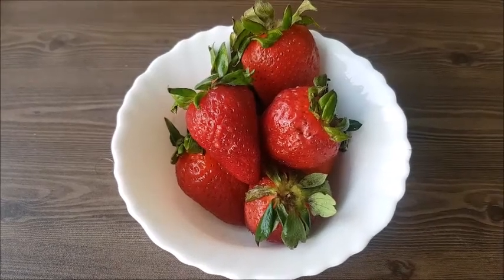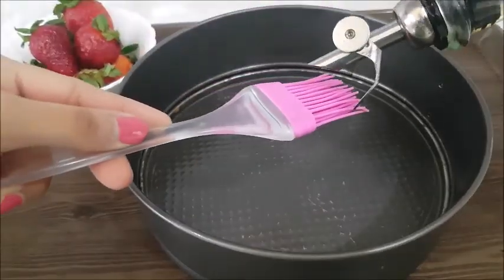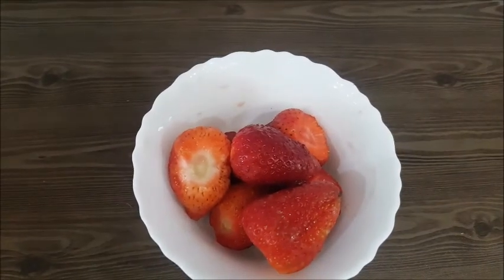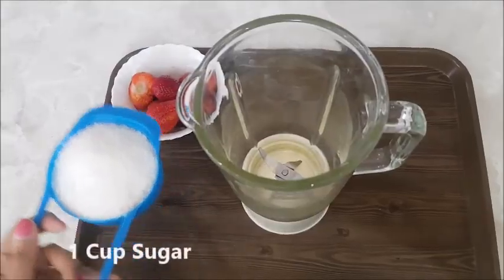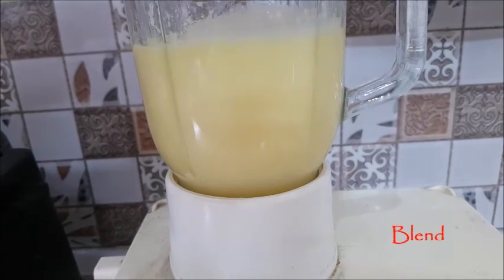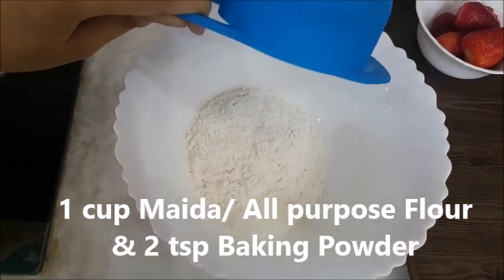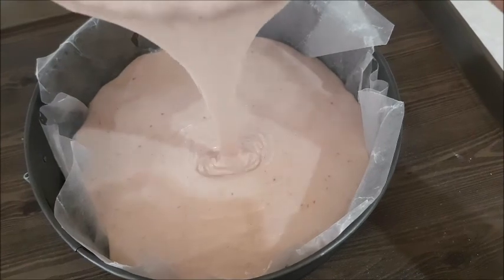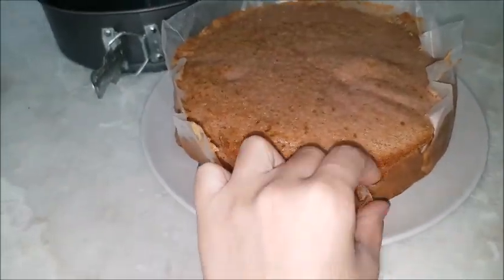Strawberry Cake | Easy Cake Recipe| Without Oven Cake| Fruit Cake| Cake Recipe without Milk & Oven